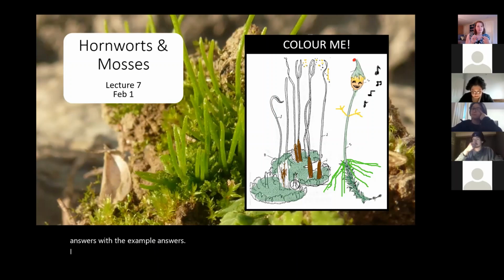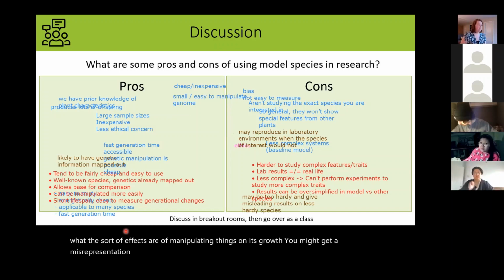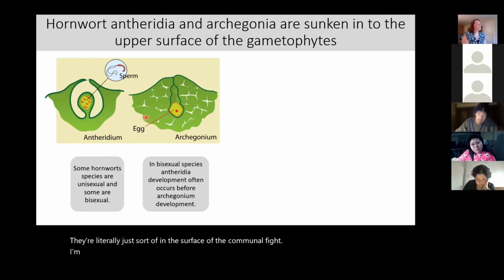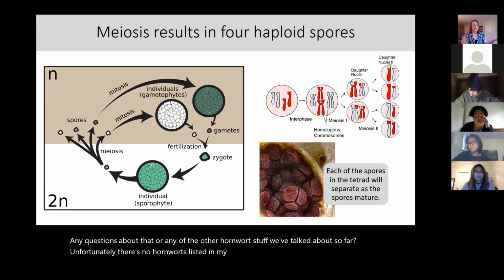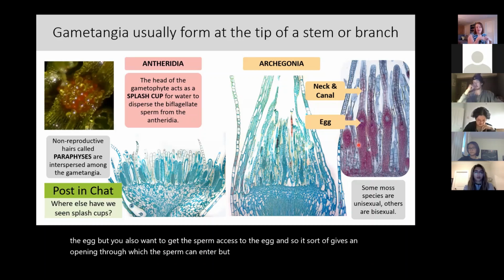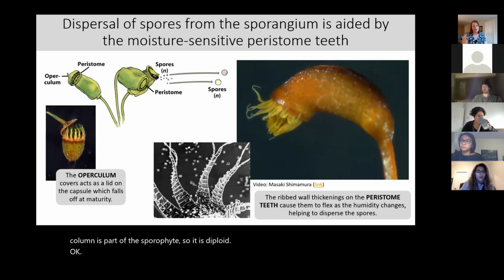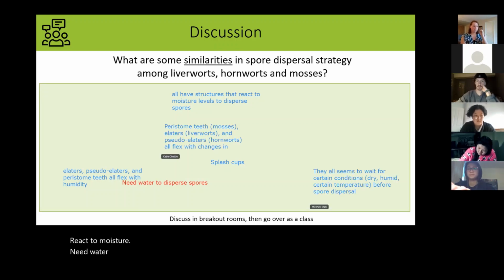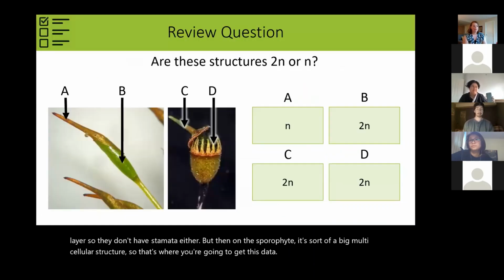Feb 2 Lecture - Hornworts and Mosses